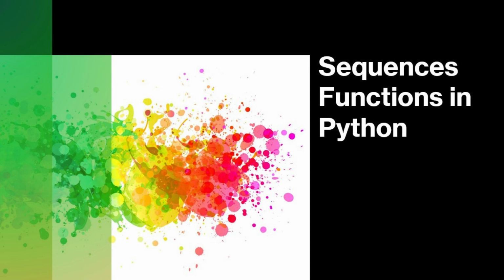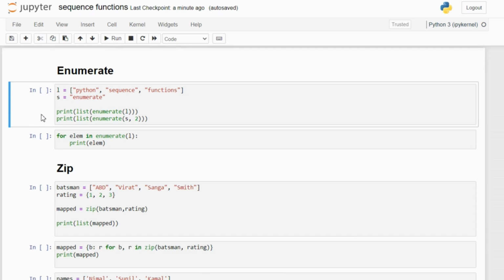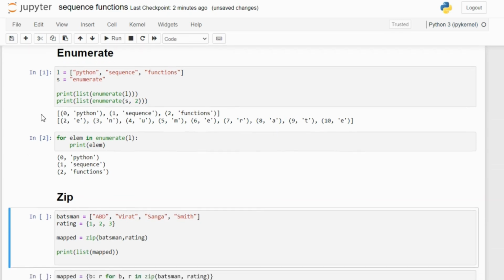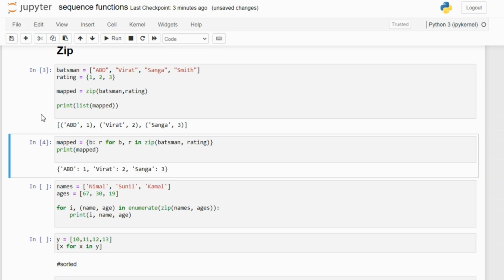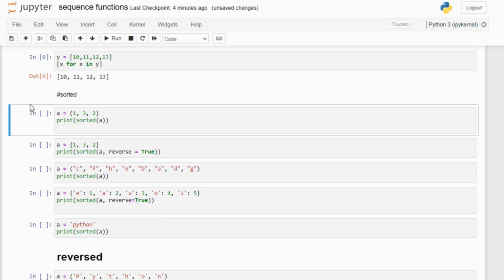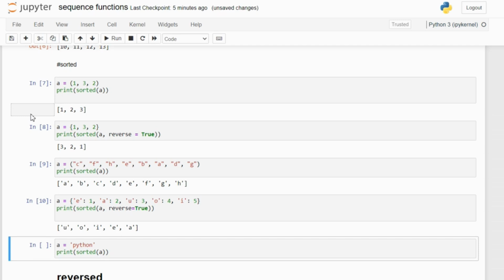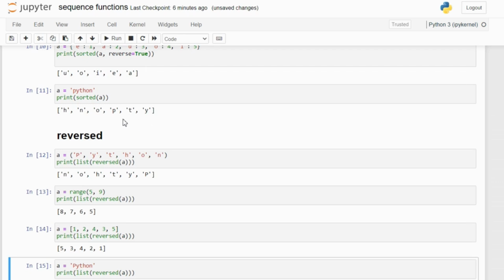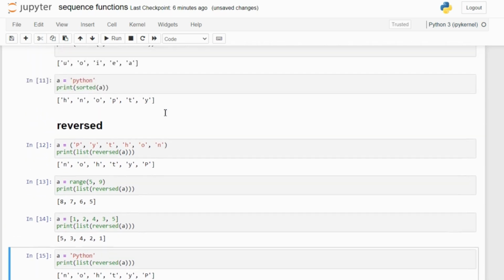Learn Sequence Functions in Python in 7 minutes!!!!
Coding in Python the Sequence Functions,